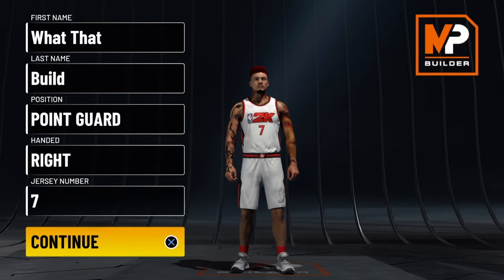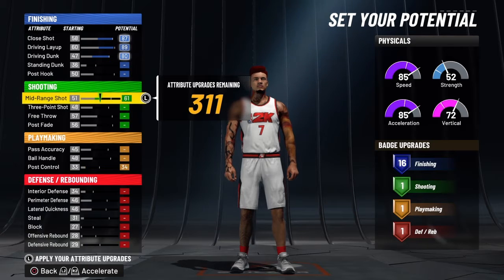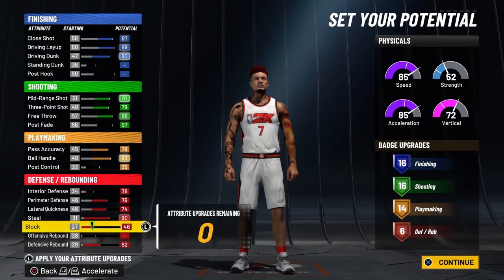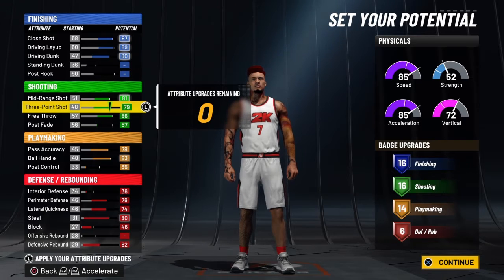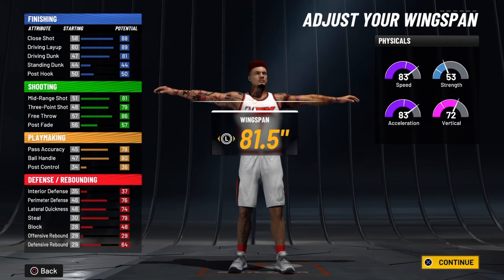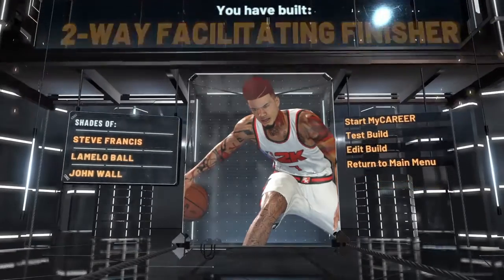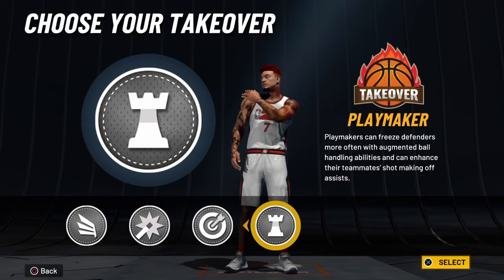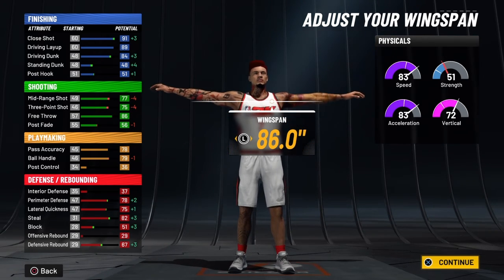NBA 2k22 My Player Builder Guide What That Build? Part 3 (META)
Documenting the different builds on nba 2k22 the goal for each video is to provide rare and never before seen builds on 2k22builds.

Hit The Sub! If you rock me with
Hit the taco bell button for free taco's who doesn't like free tacos cmon bruh

I Play all game mode here in nba 2k22 such as 1v1 Stage 2v2 Stage 2v2 Park games as well as 3v3 park games. you may even find me in the rec center if i am feeling so bold. I also drop videos weekly on how to become a better Post scorer after the latest patches such as different move types like Post hook improvements as well as drop stepping and post fade ways like i'm kobe (RIP Kobe).

↪ How to become a better 2k player
↪  2k Gaming advice
↪  Youtube Analytics breakdown
↪  The Power of the Shot Stick
↪  Running With Subs (Always on Livestream)

Beat The Hell! outta the taco bell button

Shout out to Share Factory for amazing application for my video